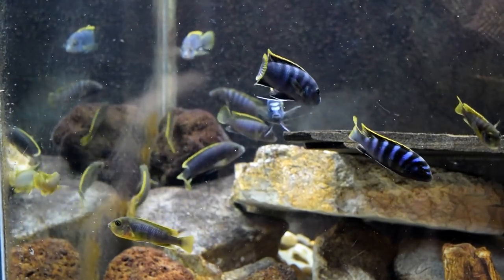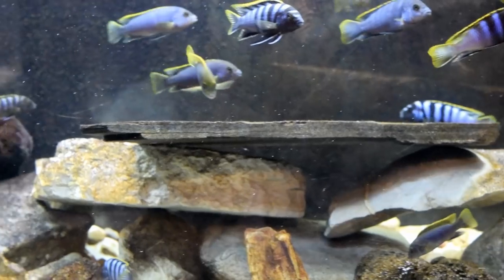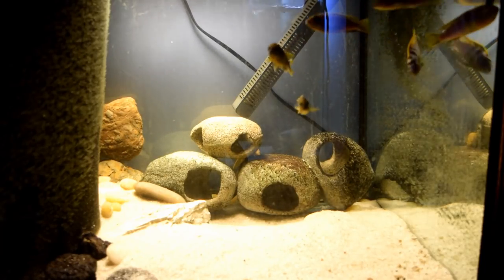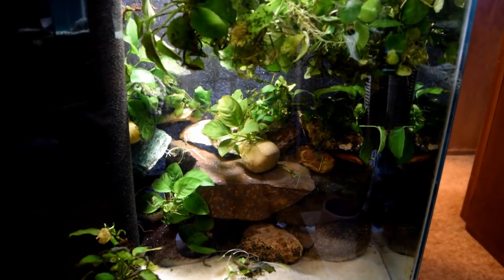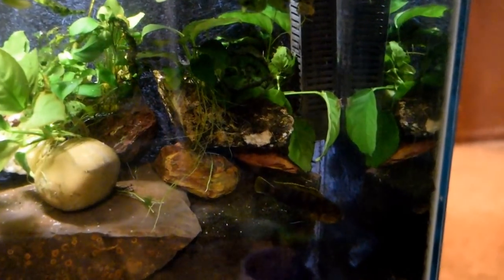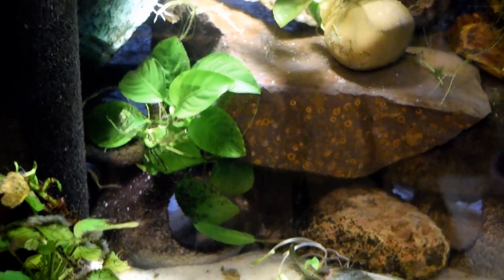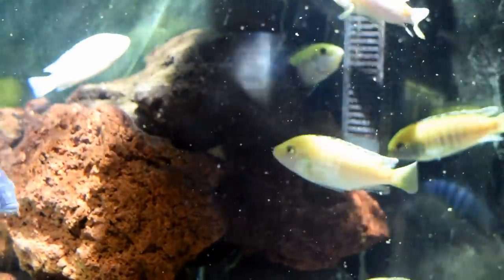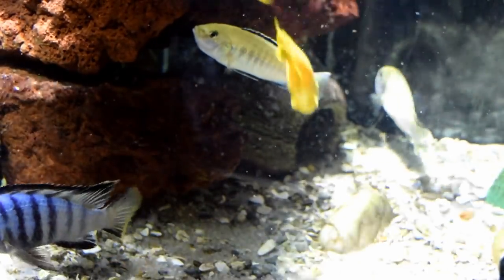Small Mbuna Cichlid Aquarium Tour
This video takes you on a small Mbuna Cichlid tour.  It shows four mbuna aquariums featuring yellow top mbamba bay cichlids,  bi-color labidchromis, and Saulosi.  I touch on my recent breeding project on the mbuna and mention topics for discussion.